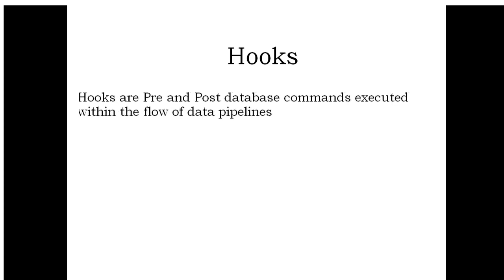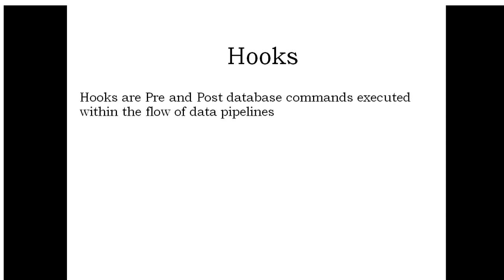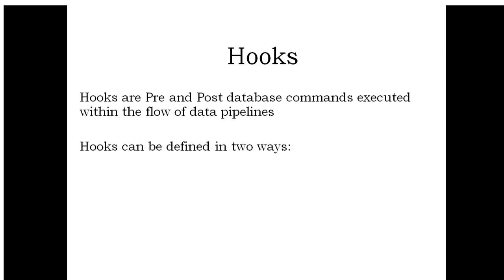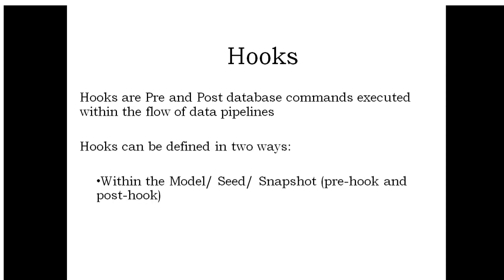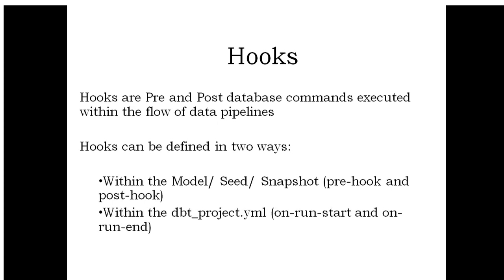Hooks in dbt(Data Build Too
The video is about Hooks in Data Build Tool(dbt).

dbt is a modern Transformation tool in the world of ETL which transforms the data using simple Sql Statements.

To learn the implementation of dbt, you can enroll below Udemy course.